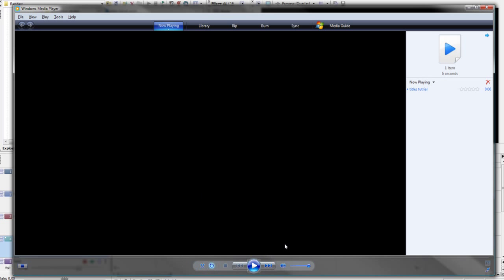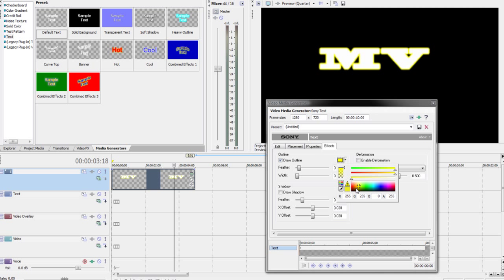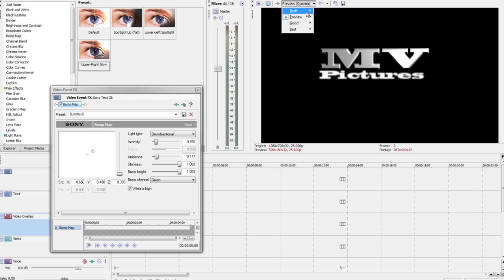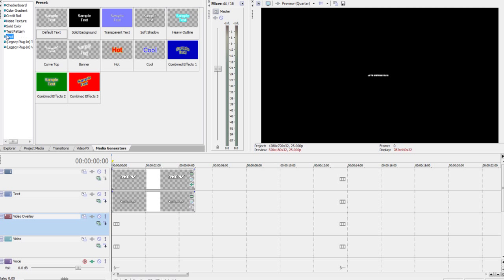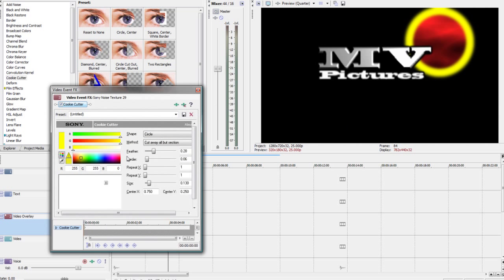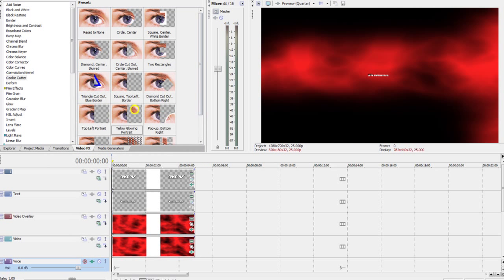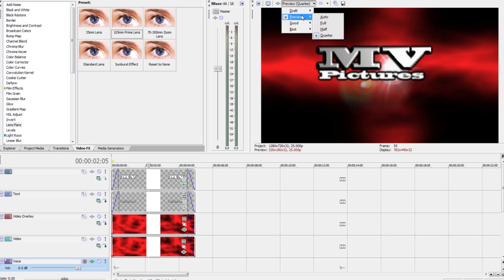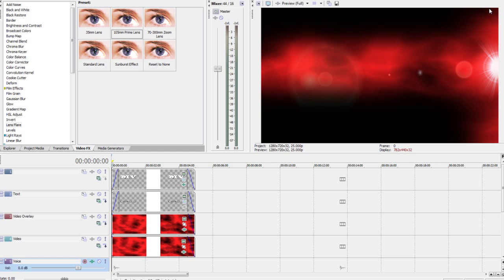Tutorial:2: Create a stylish Title Sequence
learn how to use noise texture backgrounds and cookie cutter effects.
Software needed:
for sound effects search the web for free sfx or check out video co-pilot sound design fx package.